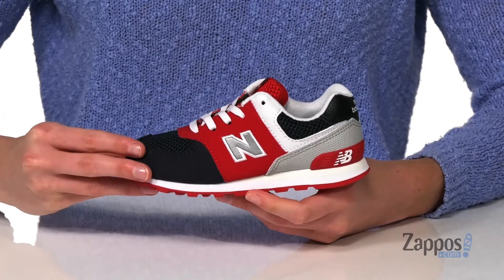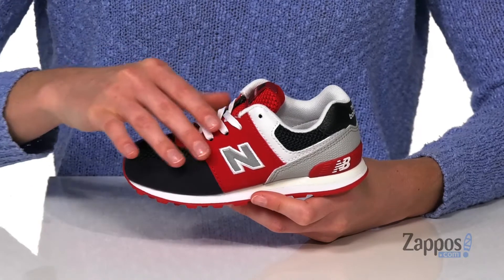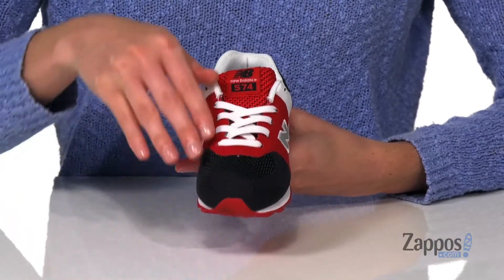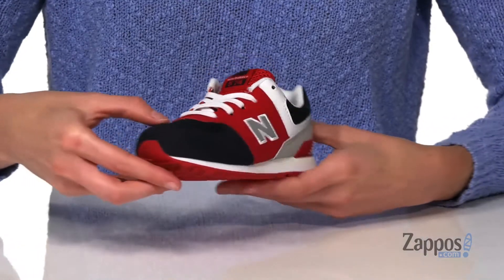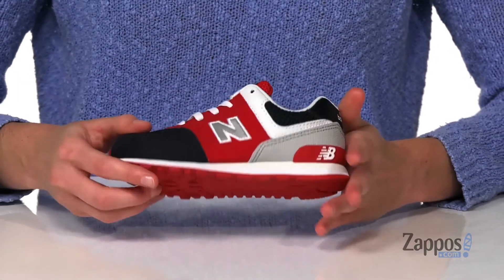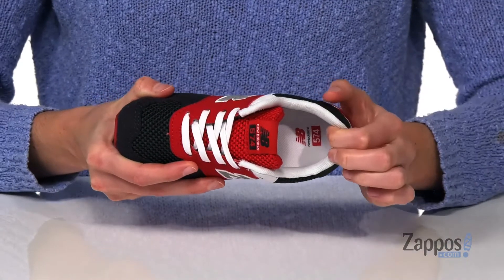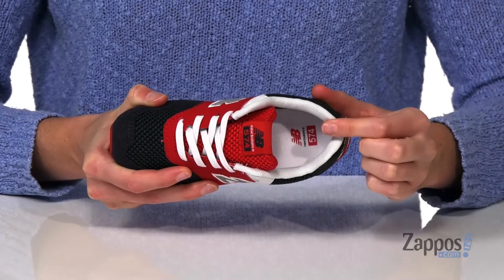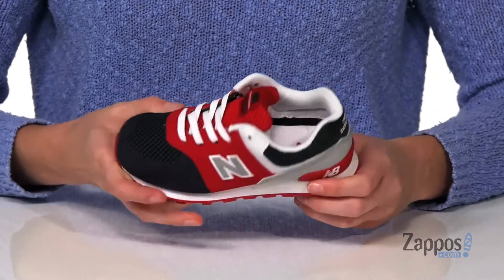New Balance Kids 574 (Infant/Toddler) SKU: 9411251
Your family's active schedule calls for a kids' sneaker that's stylish enough to complement any outfit and soft enough to keep little feet comfortable. With trail and all-terrain designs, this New Balance&reg; Kids 574 sneaker delivers iconic style in a clean and comfortable shoe. A cushioned midsole helps keep feet feeling secure while a rubber outsole helps prevent wear-and-tear.
These versatile kicks feature a suede and mesh upper, traditional lace-up closure, and classic "N" logo and trail-inspired design for a cool look.
Lightweight EVA foam cushioning in the midsole and heel increases comfort while a rubber outsole ensures durability and traction.
Imported.